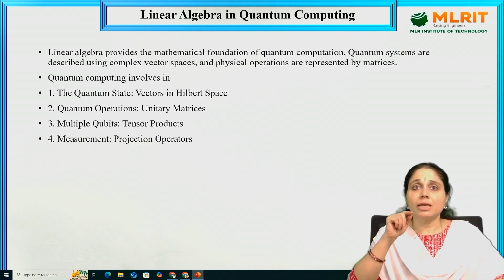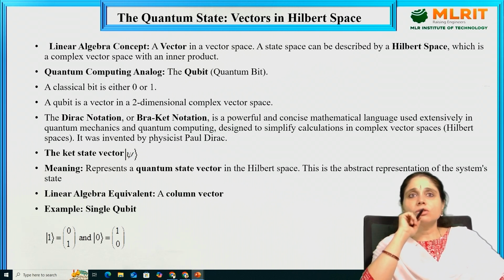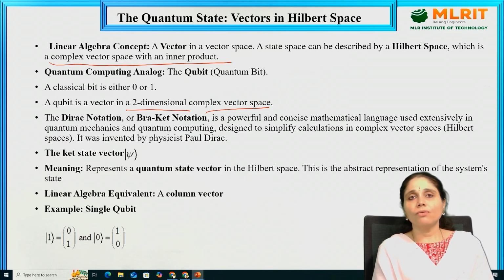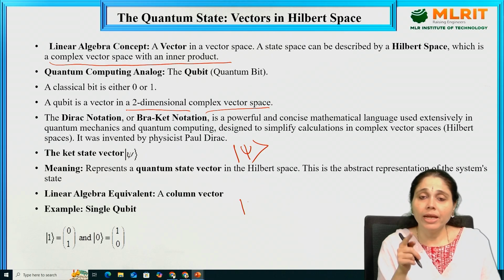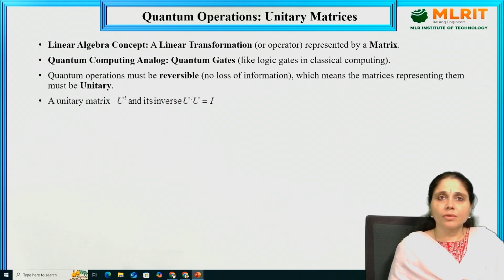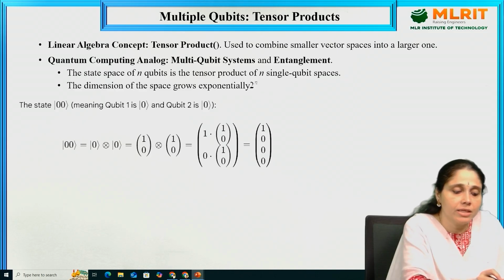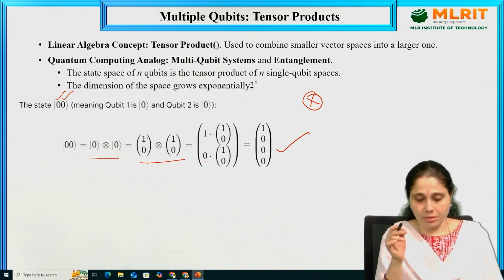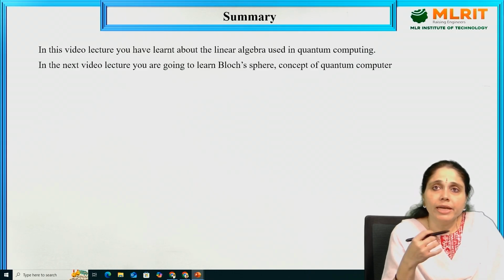LEC12 |Advanced Engineering Physics | Quantum Computing -2 by Dr. S. Deepthi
Hyderabad.